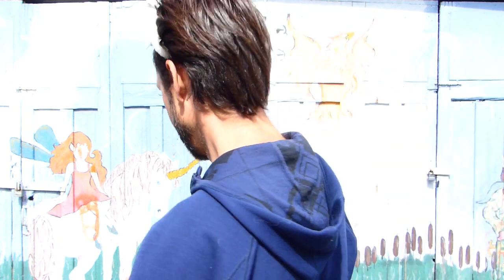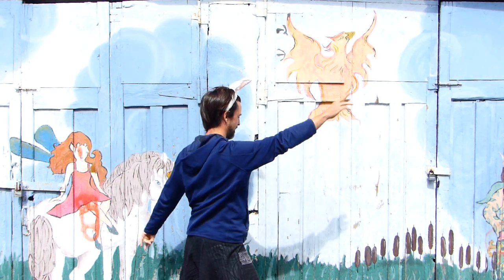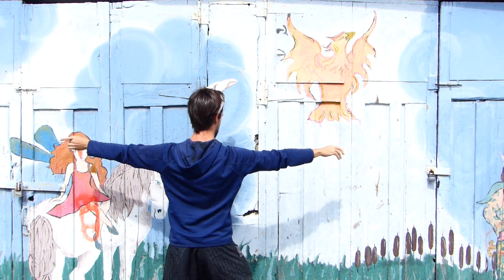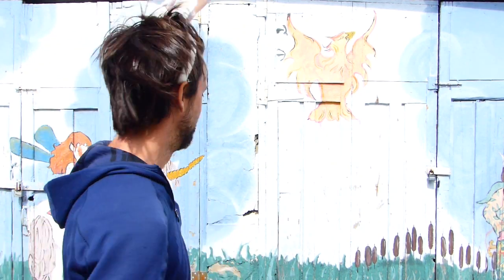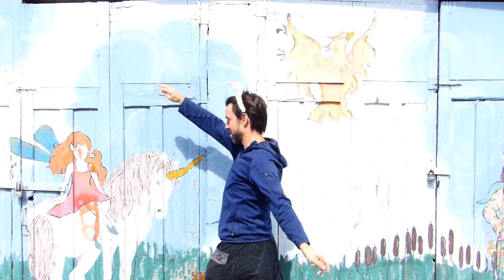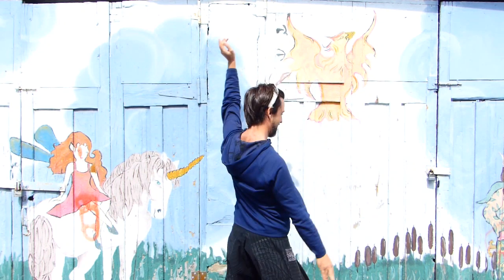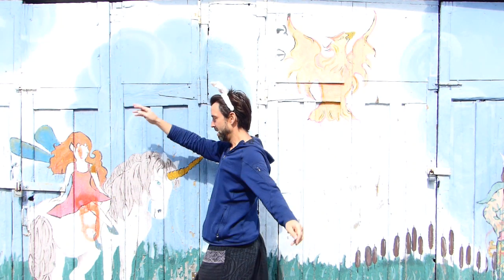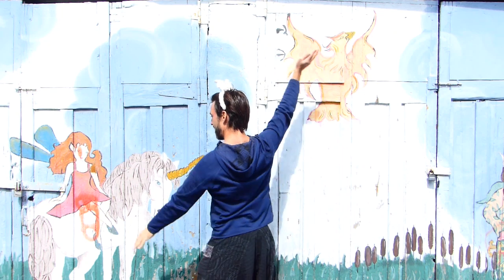Beginner Poi Lesson: poi-fu arms split time same direction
Big News! I've added my step-by-step course, Learn and Master the Fundamentals of Poi, to my members section, right here on YouTube!
►Poi spinning art, events, lessons, and gear reviews @